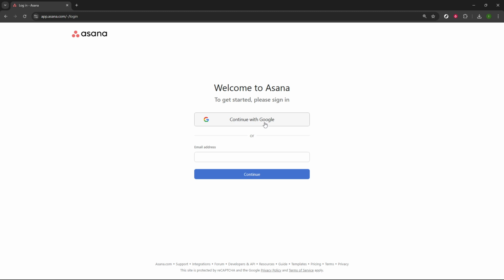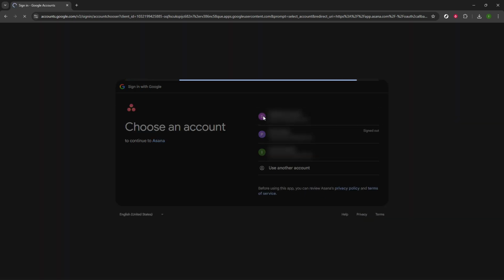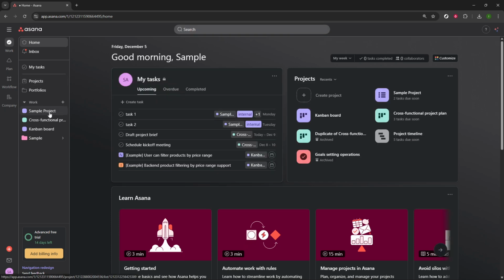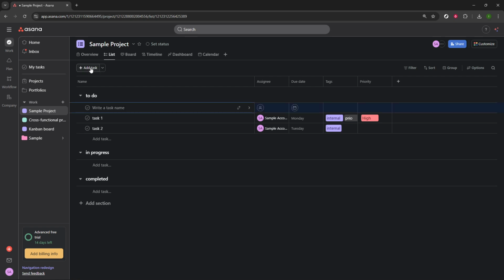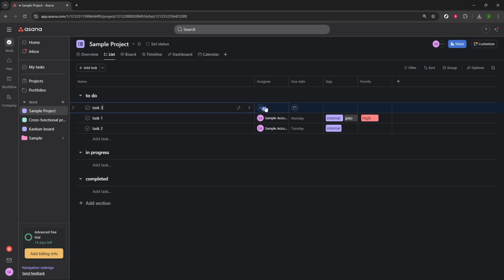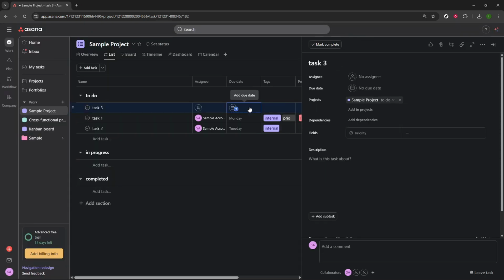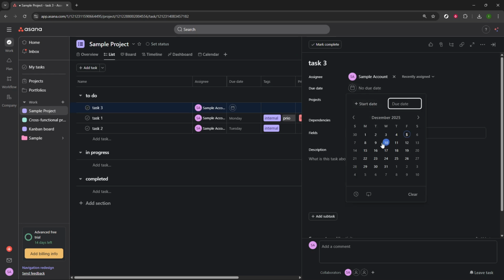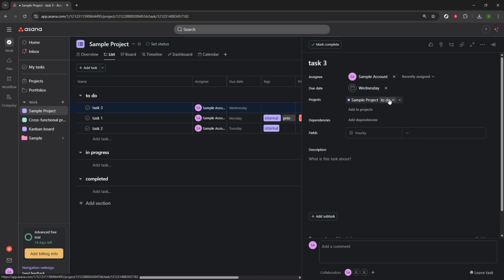How To Set Up Task In Asana For Your Team (Full Guide)